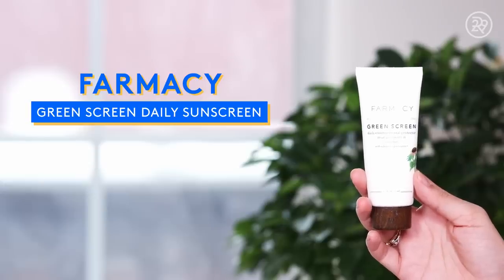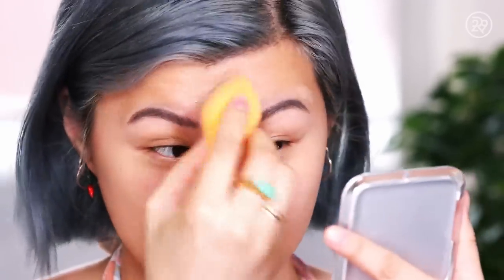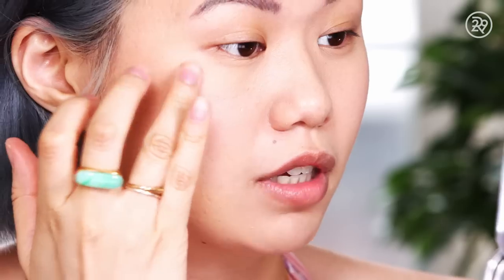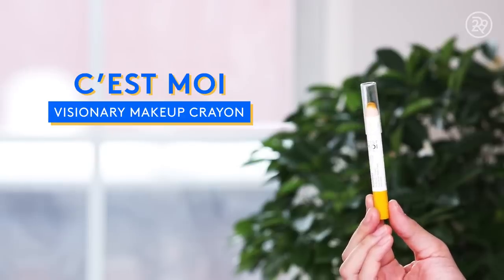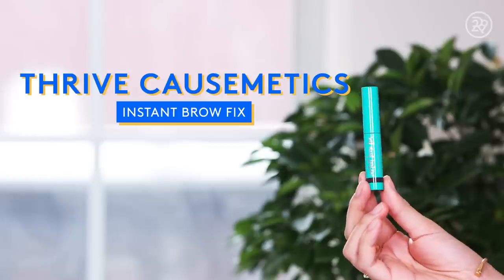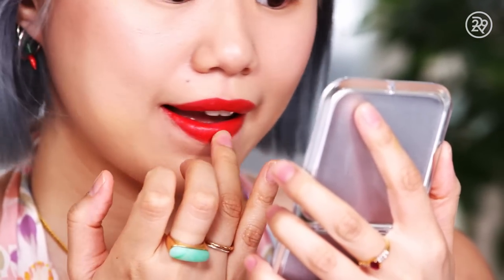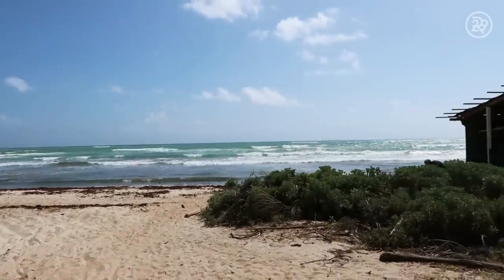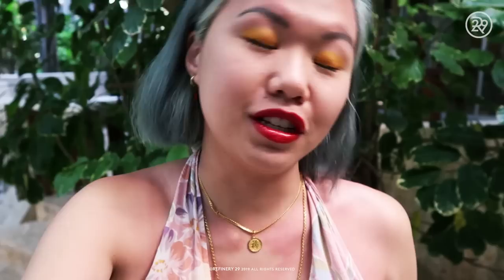I Tested Long Lasting Makeup In Mexico | Beauty With Mi | Refinery29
This week on Beauty With Mi, our host, Mi-Anne Chan tries a long-lasting makeup routine that's perfect for summer. While on vacation in Mexico, she puts products to the ultimate heat test. Press play to see how this full face of makeup holds up!

Products Used:
Pharmacy Green Screen Daily Sunscreen

ABOUT REFINERY29
Refinery29 is a modern woman's destination for how to live a stylish, well-rounded life.